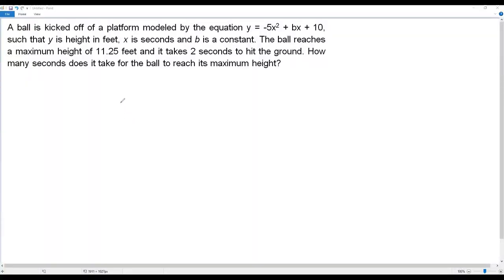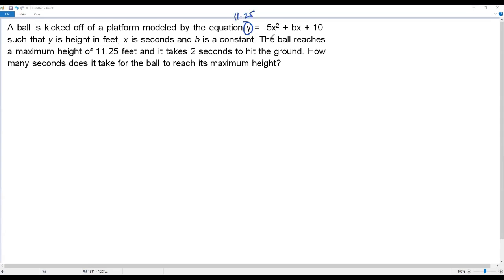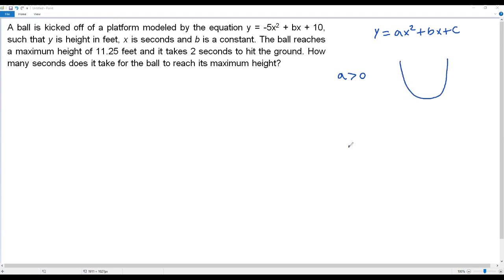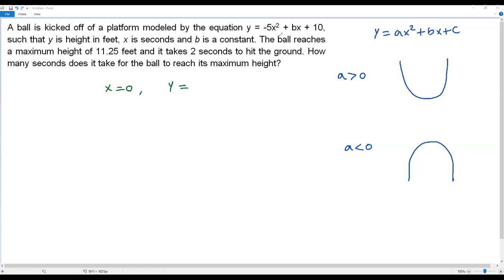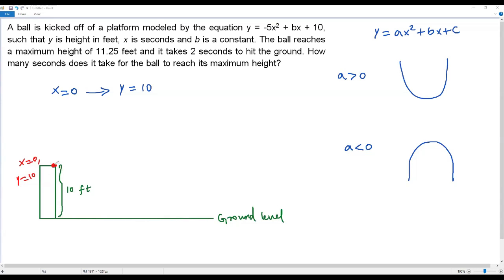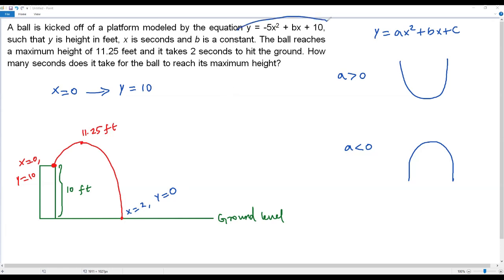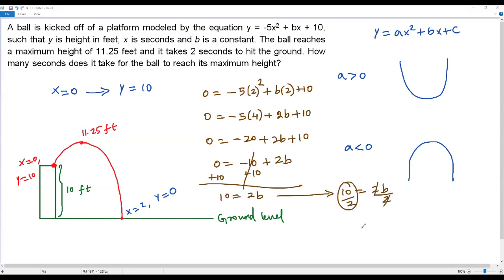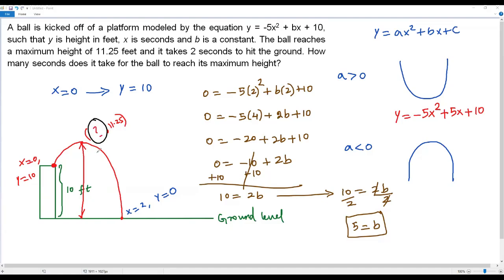SAT Math (Quadratics)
A ball is kicked off of a platform modeled by the equation y = -5x^2 + bx + 10, such that y is height in feet, x is seconds and b is a constant. The ball reaches a maximum height of 11.25 feet and it takes 2 seconds to hit the ground. How many seconds does it take for the ball to reach its maximum height?